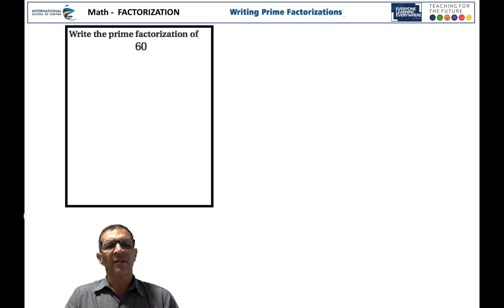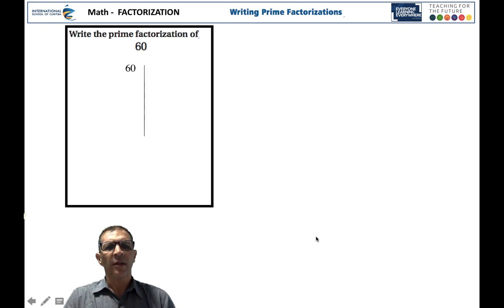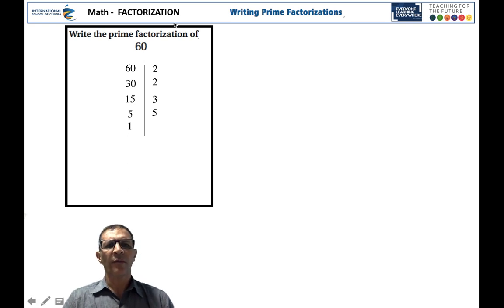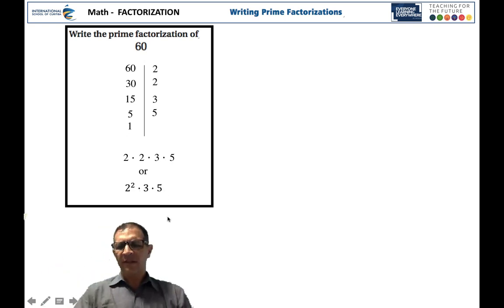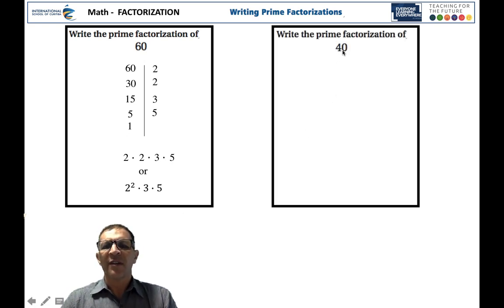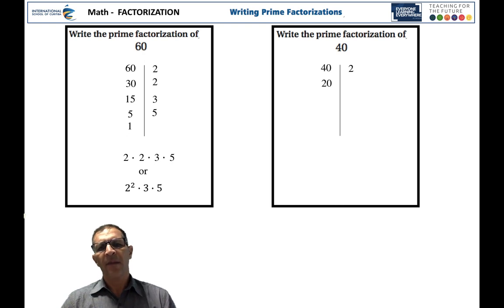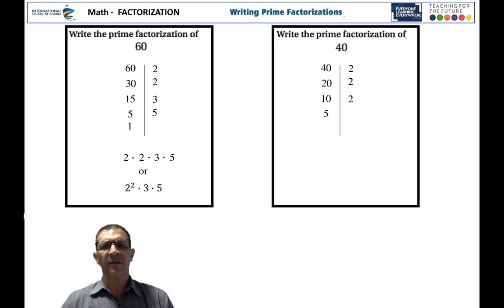Video 1 - Factorization- Prime Factorization